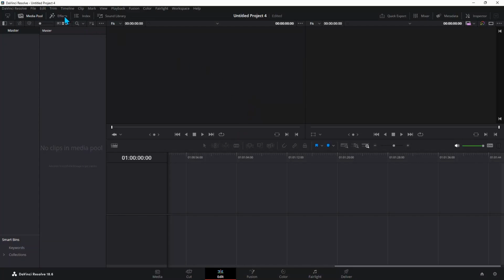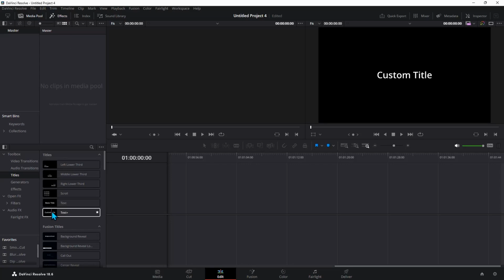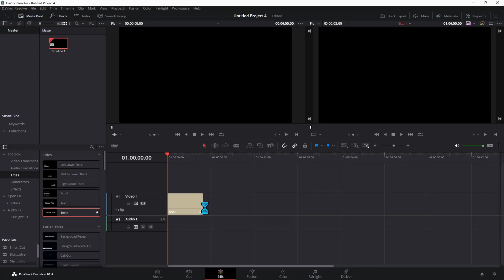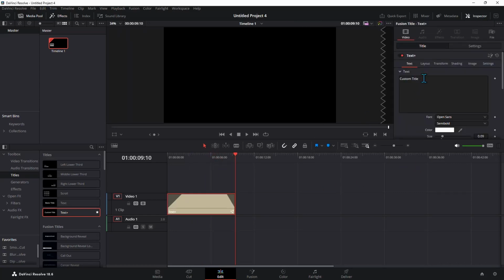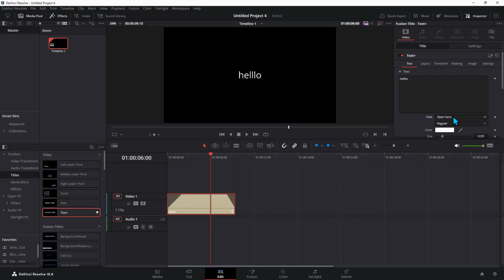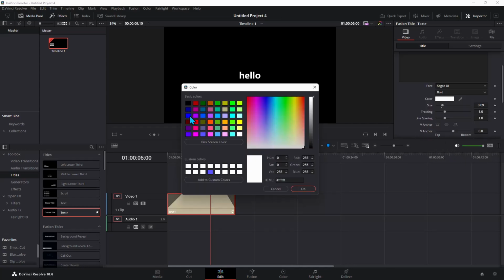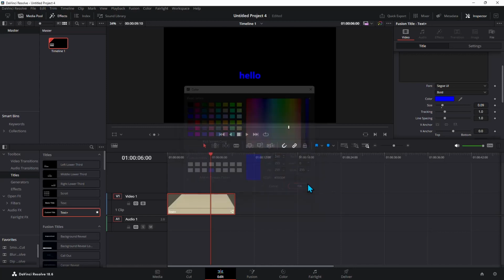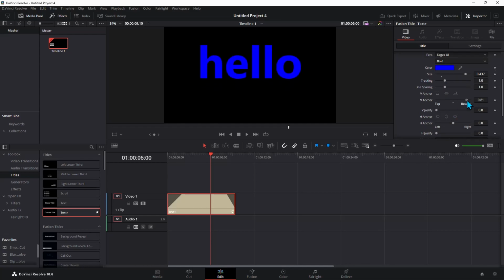how to add text in Davinci resolve 18 small tip Sunday pt1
Welcome to Small Tip Sunday! In this video tutorial, we'll show you a quick and easy way to add text in DaVinci Resolve 18. Whether you're a beginner or an experienced video editor, adding text can enhance your videos and engage your audience. Follow along as we guide you through the process step by step.
chapters
0:00 hi
1:09 bye